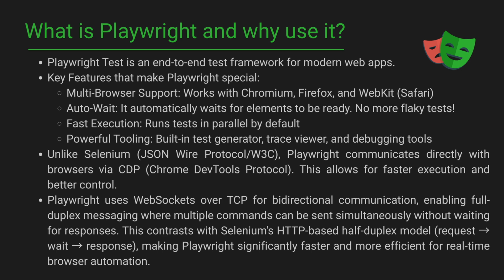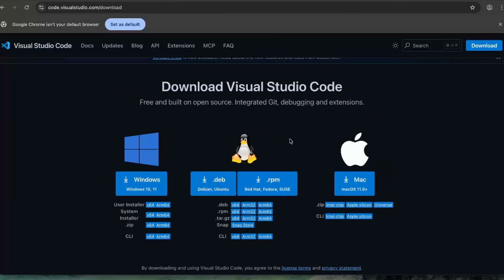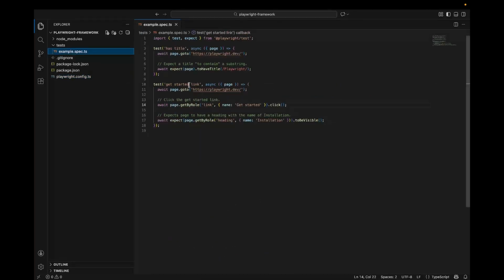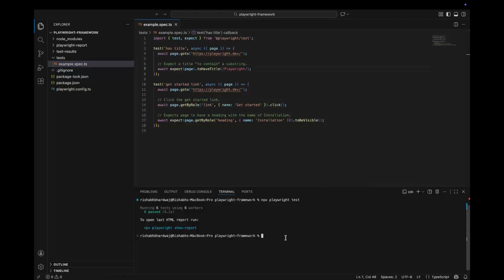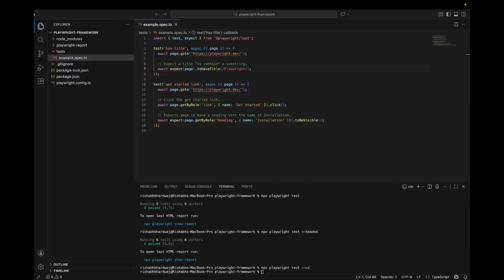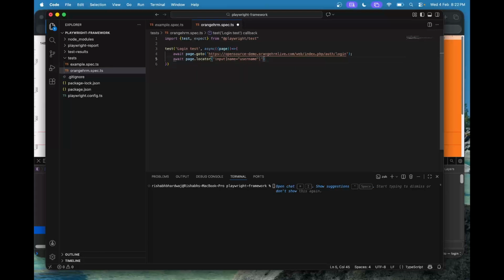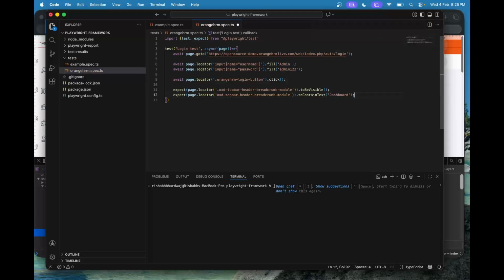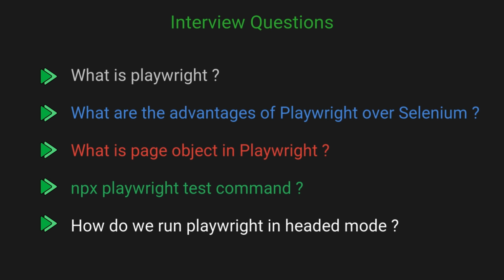Playwright Mastery Series | Tutorial 1 | Setup and First Test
In this Playwright tutorial for beginners, we get started with Playwright from scratch and build our first real automation test step by step.

This is Part 1 of the Playwright tutorial series, where we will create an interview-ready automation framework using Playwright with real-world examples.

What you’ll learn in this video:
✔ How to install and set up Playwright correctly
✔ Understanding the Playwright project structure
✔ Writing and running your first Playwright test
✔ How async and await work in Playwright
✔ Running tests in headless, headed, and UI mode
✔ Building a login automation test using OrangeHRM

⏱ Chapters:
00:00 Introduction & course overview
00:27 What is Playwright and why use it
02:35 Installation & setup
04:58 Project structure explained
05:15 Understanding and running default Playwright test
10:10 Writing your first Playwright test
14:35 Interview Questions

👉 In the next video, we’ll deep dive into Playwright locators and best practices.